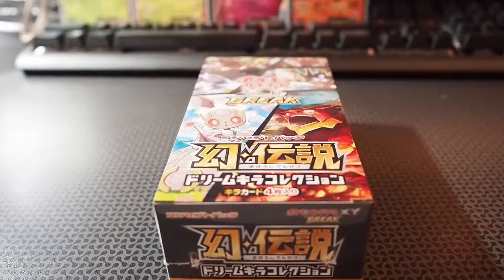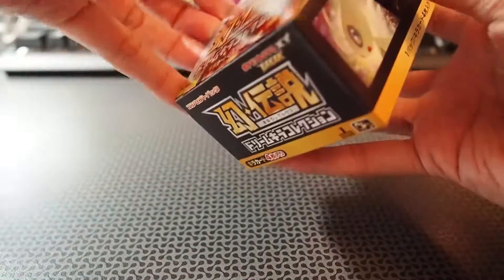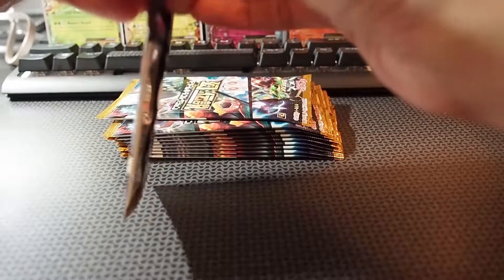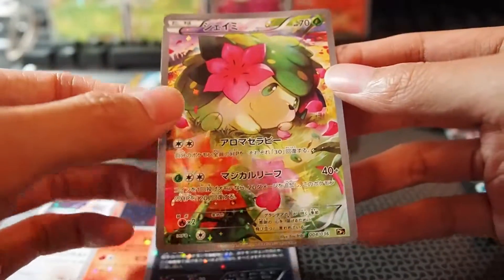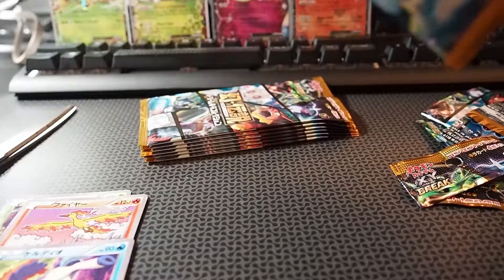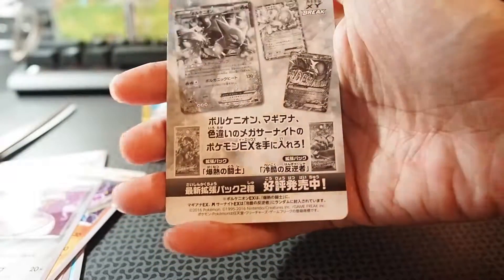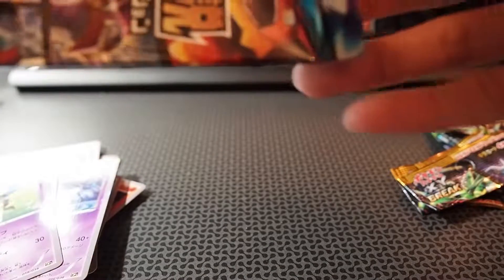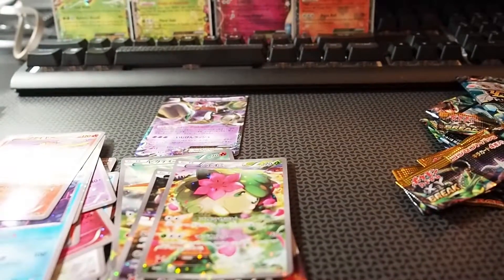Mythical CP5 Japanese Opening Part 1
Opening of the  Japanese CP5 sets!!!